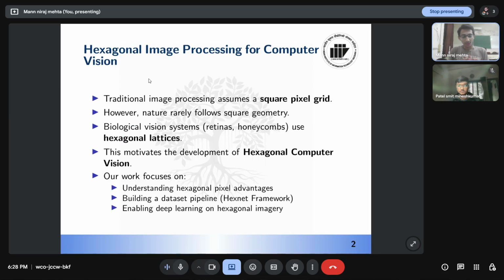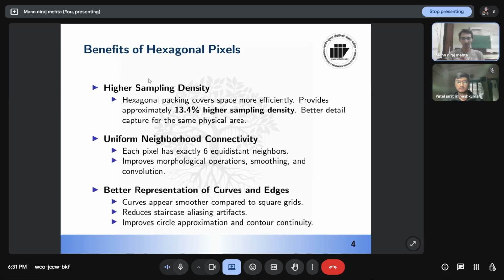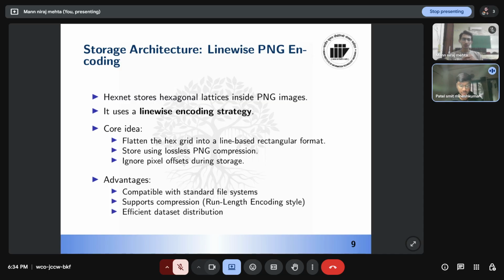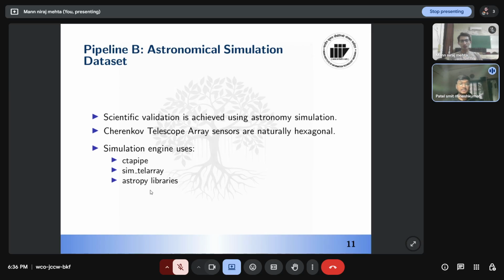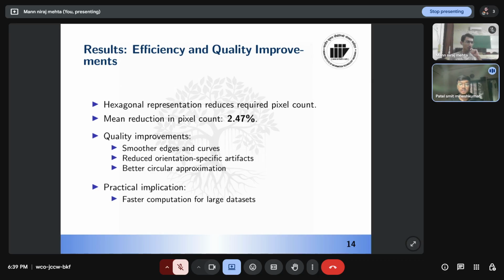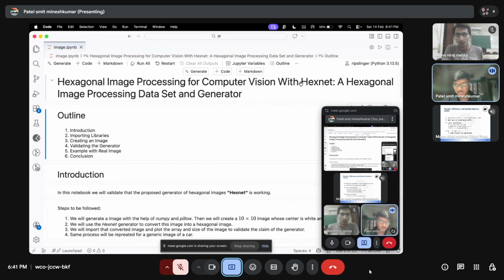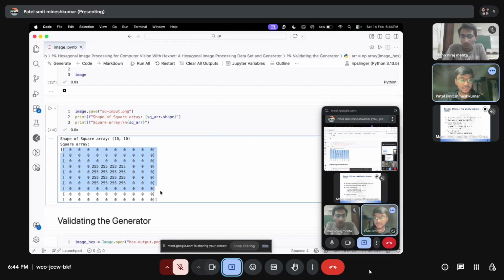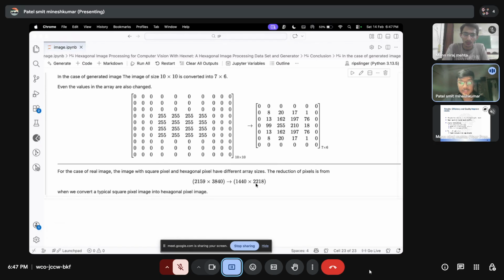Phase - 1 Hexagonal Image Processing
Subject: Image Processing (CS637)
Paper Implemented: Hexagonal Image Processing for Computer Vision With Hexnet: A Hexagonal Image Processing Data Set and Generator
By: Tobias Schlosser, Michael Friedrich, Trixy Meyer, Maximilian Eibl, Danny Kowerko
Presented by: Smit Patel, Mann Mehta, Pawan Kumar
Presented to: Prof. (Dr.) Jignesh Patel